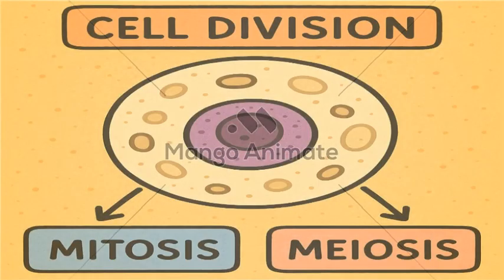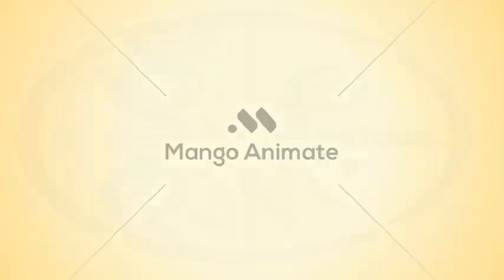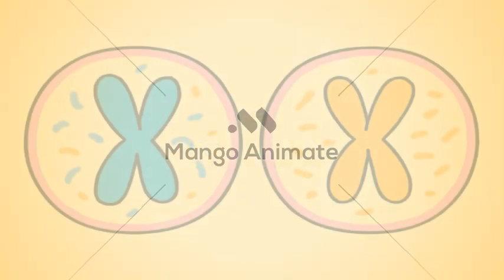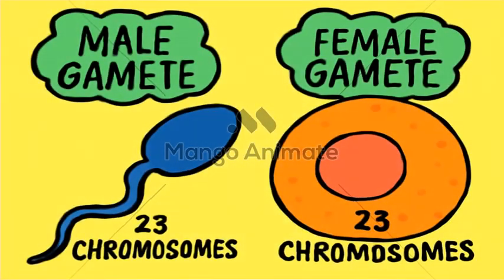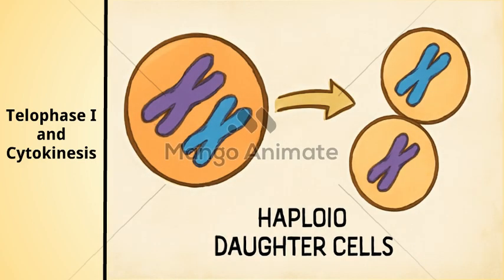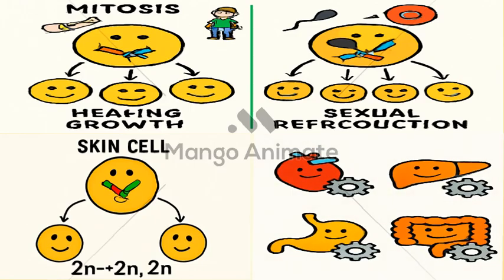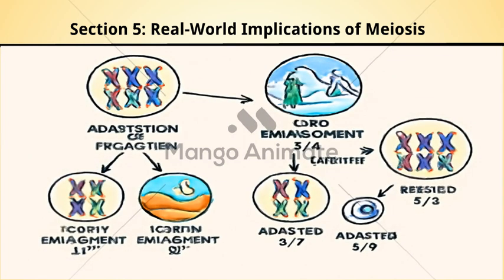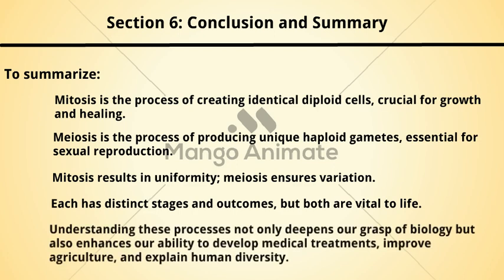Mitosis vs Meiosis | Easy Explanation with Real-Life Examples | Cell Division Made Simple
Welcome to Spark Academy! In this video, we break down Mitosis and Meiosis, two of the most important biological processes in cell division.

📌 What You’ll Learn in This Video:

The full step-by-step process of Mitosis (Prophase, Metaphase, Anaphase, Telophase, Cytokinesis)

Detailed explanation of Meiosis I & Meiosis II

Real-life applications, including growth, healing, reproduction, and genetic diversity

Biological relevance in cancer, Down syndrome, and selective breeding

🔬 Perfect for:

High school & college biology students

NEET, CBSE, and board exam prep

Anyone curious about how cells work!

👉 Follow Spark Academy for more science made simple!